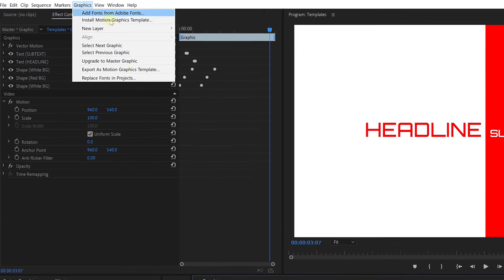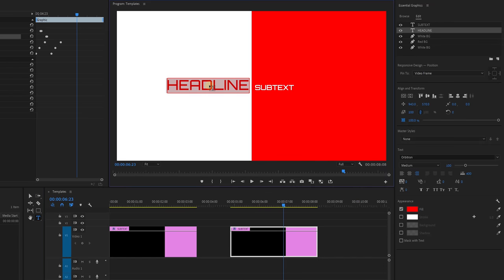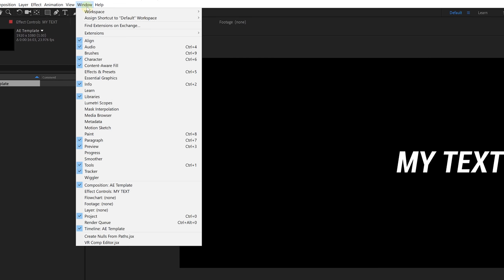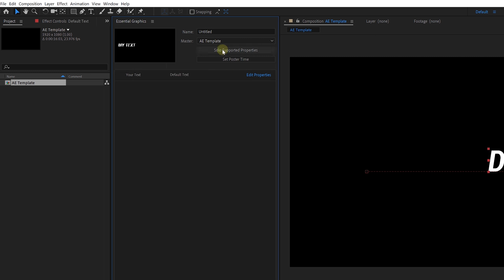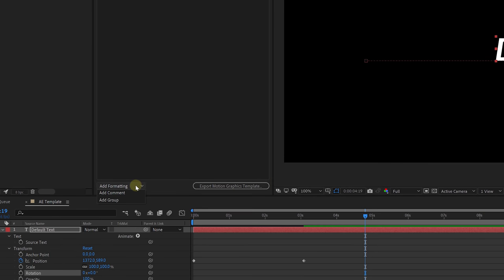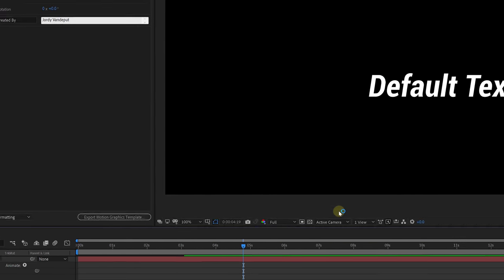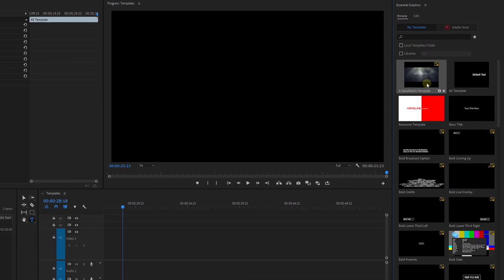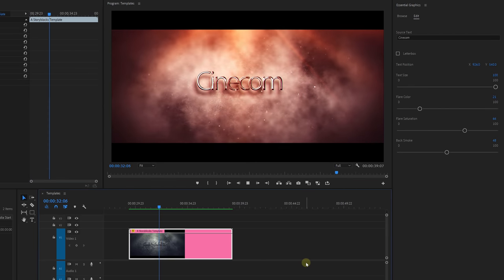Create CUSTOM TEMPLATES for Adobe Premiere Pro (Tutorial)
🎬 Master Filmmaking, Video Editing, & VFX in One Bundle! - Learn how to create your own custom templates to use in Adobe Premiere Pro. With the essential graphics we can create .mogrt template files.